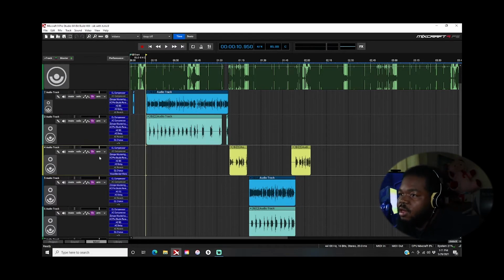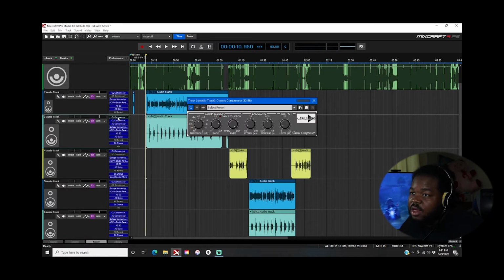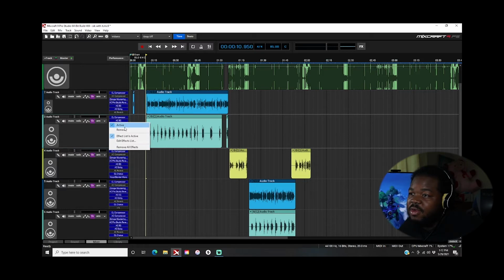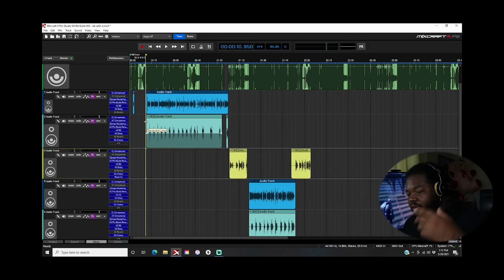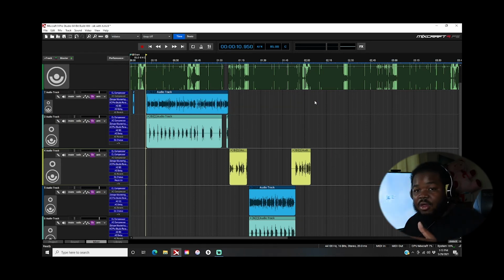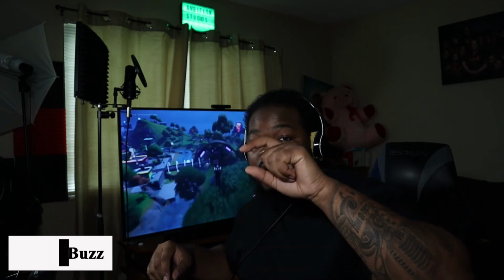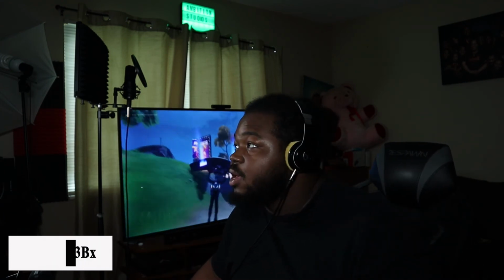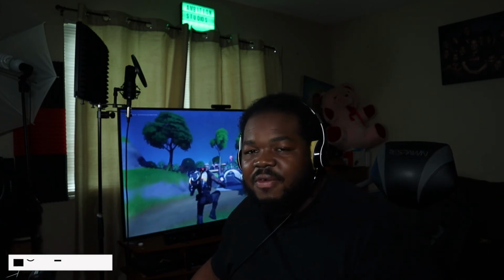MIXCRAFT 9 TIPS & TRICKS (COPY & PASTE EFFECTS)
New Music Monthly/Weekly

(My Equipment)
Adam Audio t7v
Mic Boom Extension
External Hard Drive
Studio Monitor Cables
Studio Lights
Mic Iso Shield